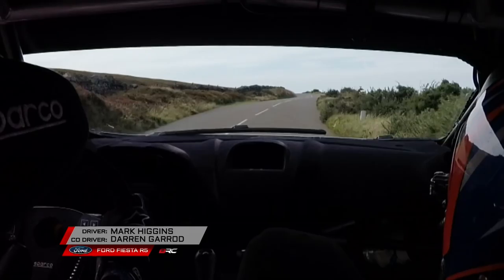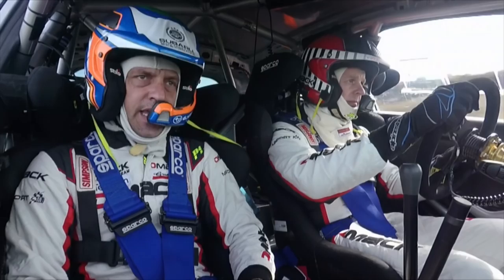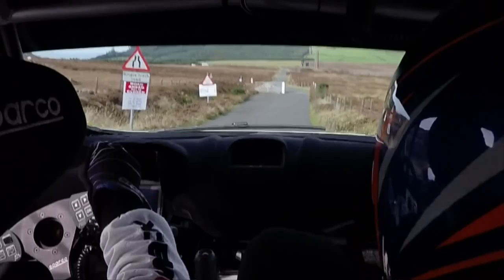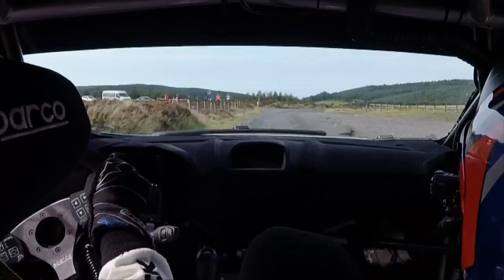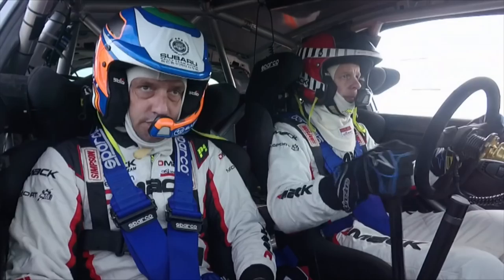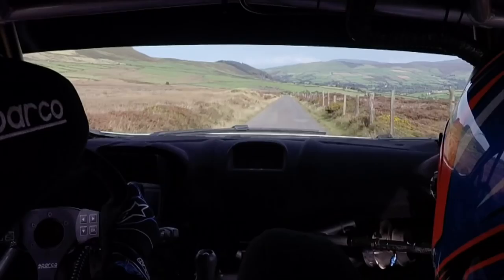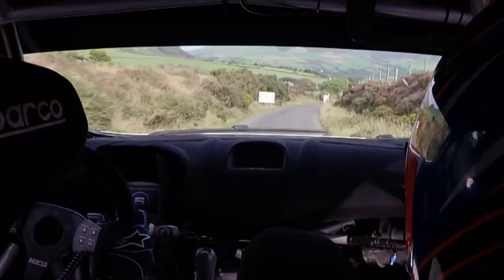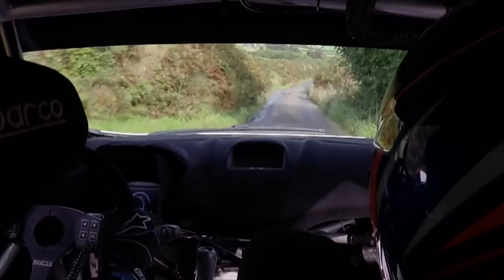Mark Higgins - Isle of Man Rally Shakedown - BRC 2016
It’s Back!
After an absence that feels longer than a year, it’s great to welcome the British Rally Championship back to the catalogue.

The revamped format saw the championship slip easily back into the calendar contesting seven rounds at famous events including the Circuit of Ireland, Scottish Rally and Rally Isle of Man.

The large entry featured some of the UK and Ireland’s most talented crews including WRC campaigner Elfyn Evans, multiple BRC champion Keith Cronin and some international flavour in the shape of Fredrik Åhlen and Max Vatanen.

The renewed interest meant there were big fields at each round, the competitions was fierce and the attrition rate was high.

From the start the Fiesta R5s proved a class act, providing high performance, reliability and affordability, while the evenly matched cars used by most of the top runners in the field meant the rallying was as close as any of the spectators could wish for.

The Official Review presents all of the very best highlights of the seven rounds, including some great aerial footage of the scenic Rally Isle of Man stage, plus interviews and the usual selection of dramatic in-car shots.